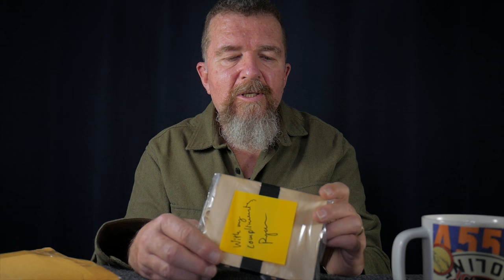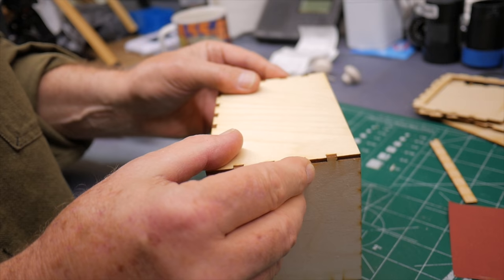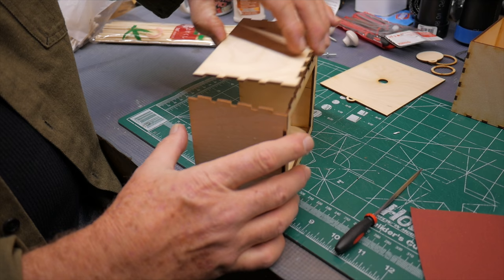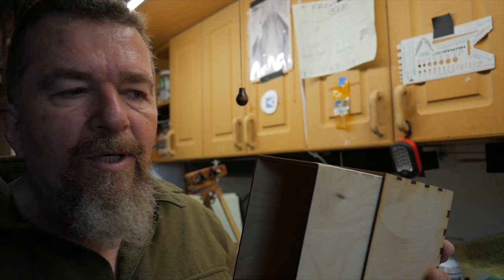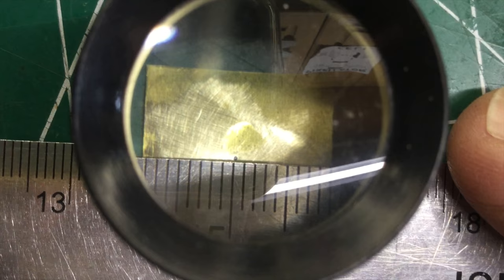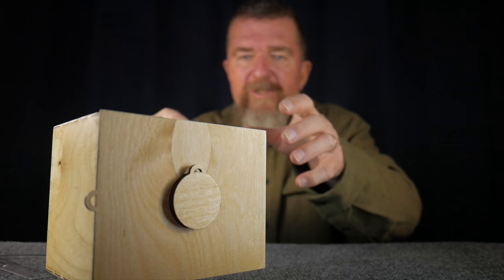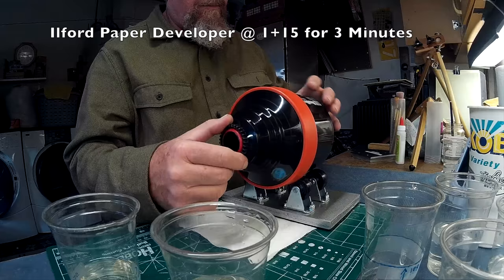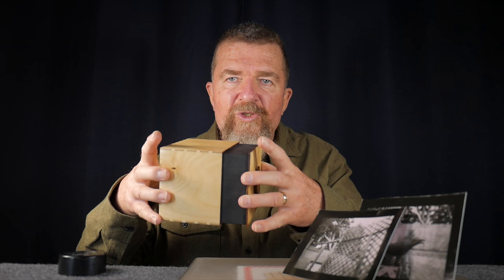Ryan Adney's Pinhole Camera Kit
Joe assembles, tests and reviews Ryan Adney's Pinhole Camera Kit.